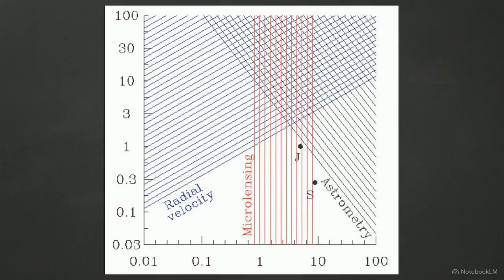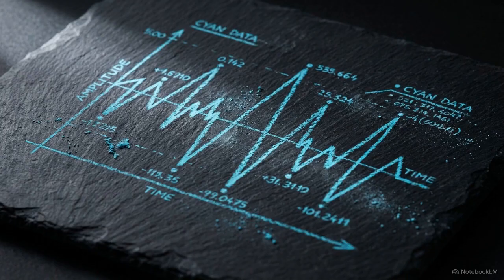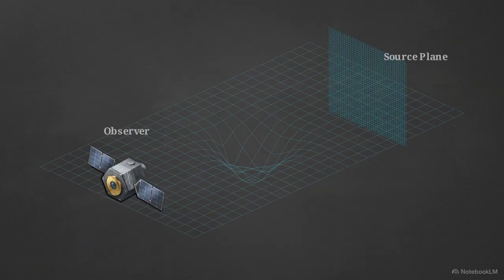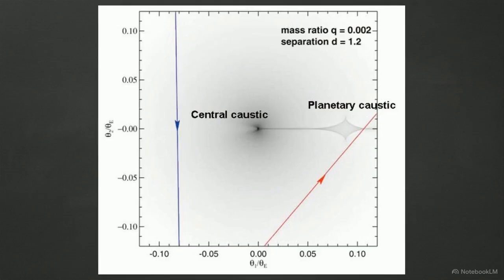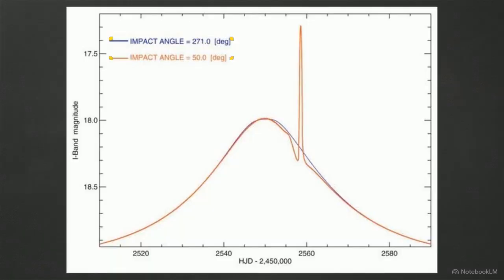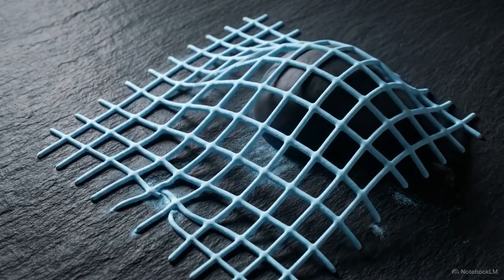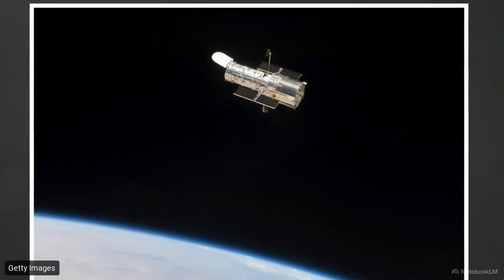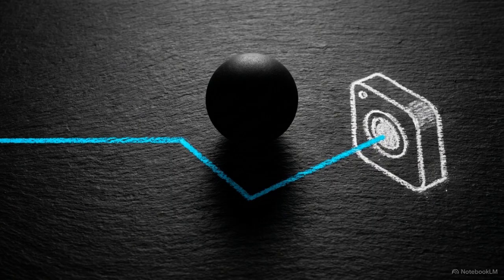The Geometry of Lensed Light: Mapping Exoplanets via Caustics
Finding exoplanets in the vast darkness of space is a monumental challenge. But what if we could use the very fabric of space-time to reveal them? In this video, we explore the fascinating science of gravitational microlensing and how astronomers map cold, low-mass worlds—and even free-floating rogue planets—thousands of light-years away.
Discover how massive objects bend starlight, the mechanics of the lens equation, and the critical role of "caustics"—complex regions of extreme magnification that act as cosmic magnifying glasses. We'll break down how scientists decode intricate light curves to determine a planet's exact mass and orbital separation, and dive into the cutting-edge frontier of detecting elusive exomoons.
Join me as we decode some of the universe's most complex optical illusions and learn how we map the darkest corners of our galaxy!